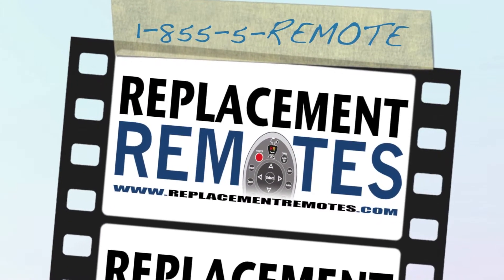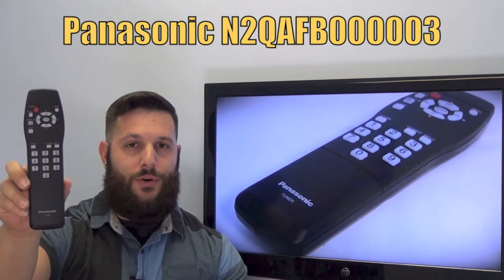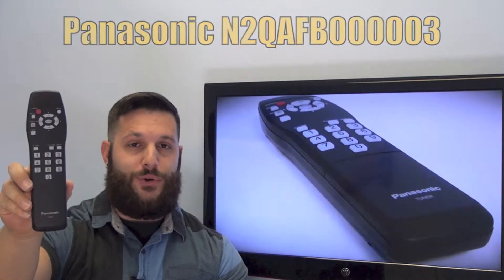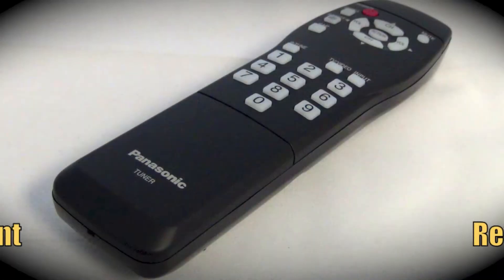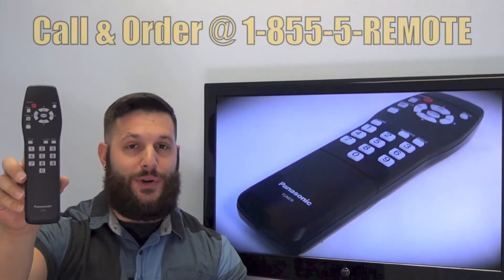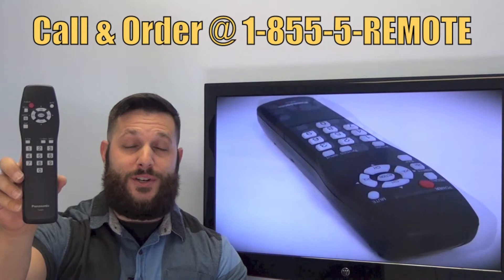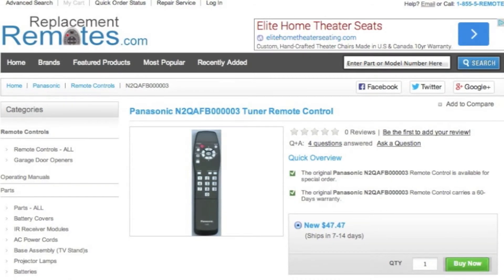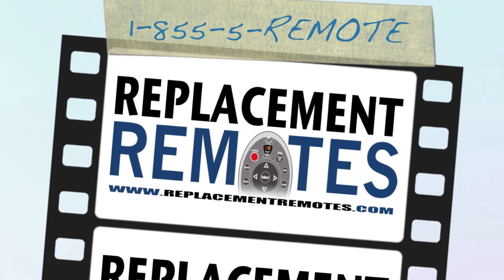Panasonic N2QAFB000003 Tuner Remote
Product description

Model: N2QAFB000003
Part Number: N2QAFB000003
UPC: PANASONIC
Catalogue No.: 50076
This remote control controls units: Tuner

Originally supplied with Tuner models: TY42TM6M